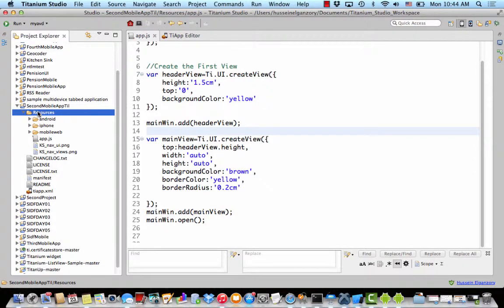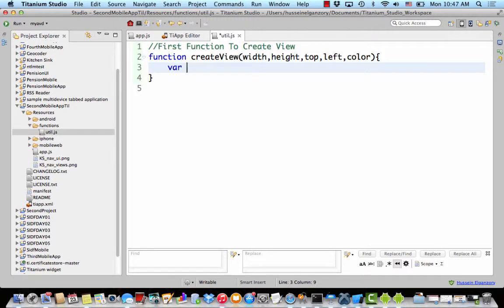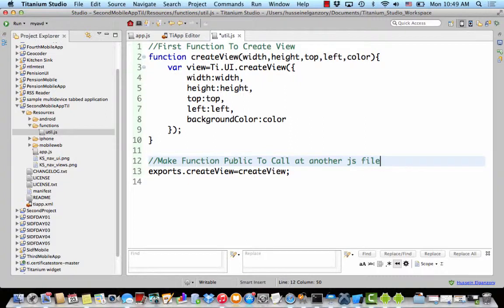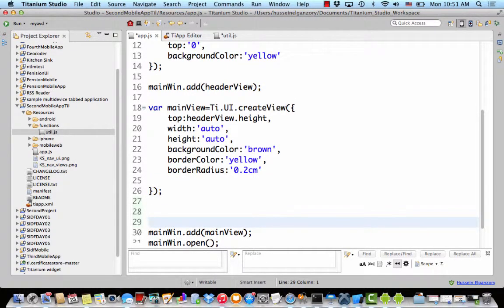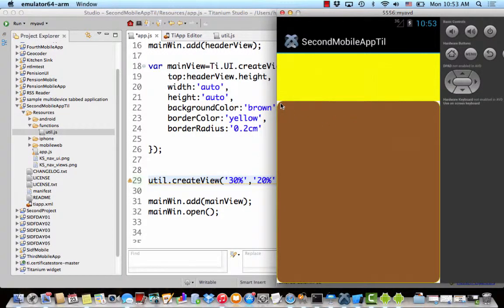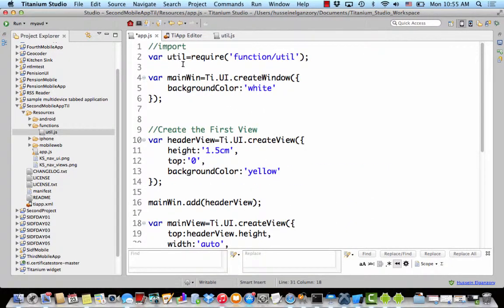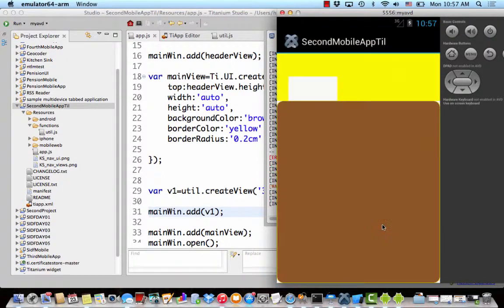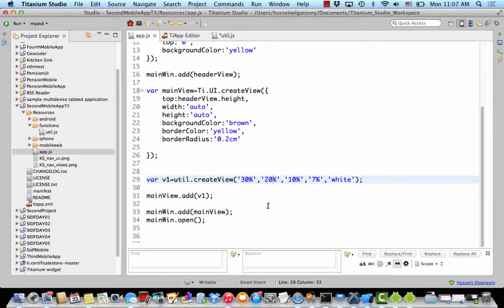Lesson 4 Module